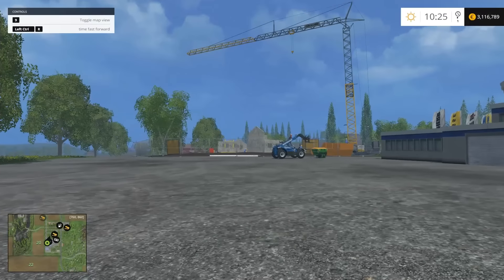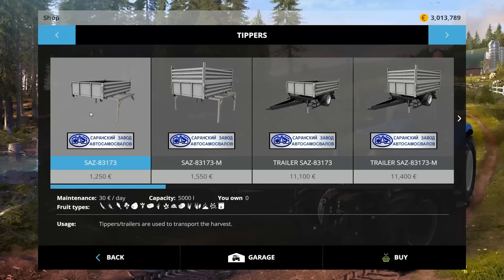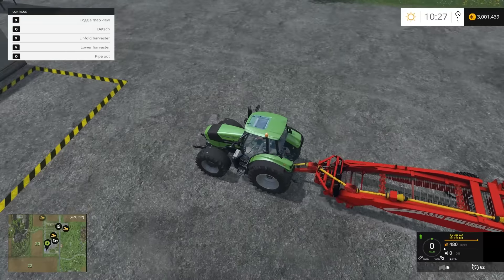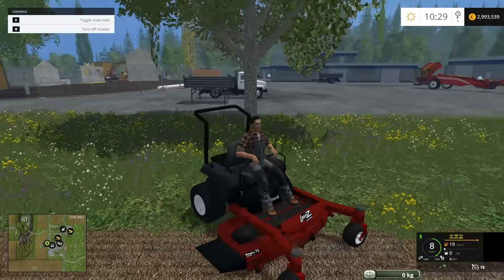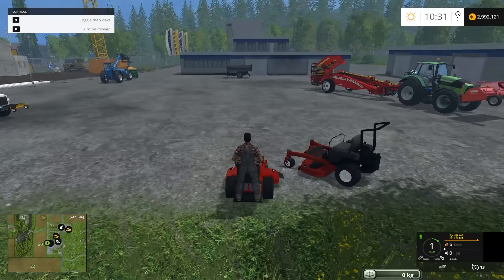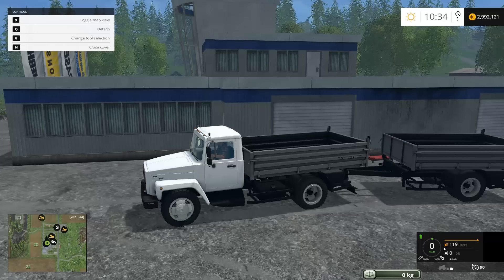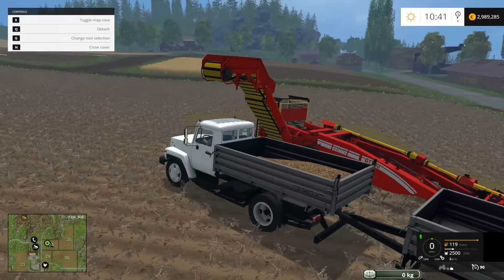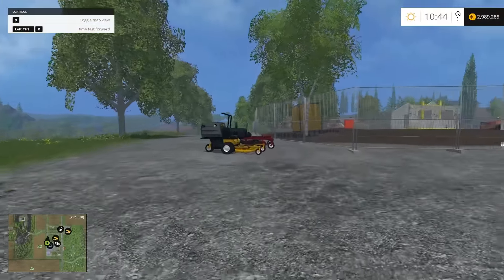Farming Simulator 15 Mod Spotlight - Mowing Potatoes